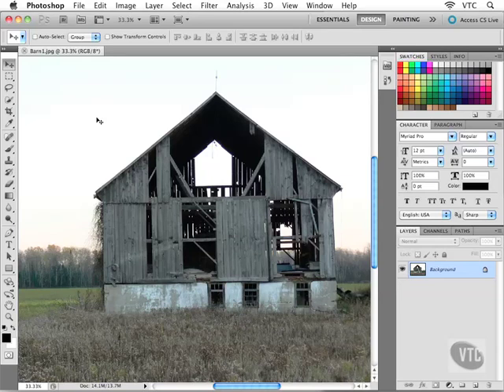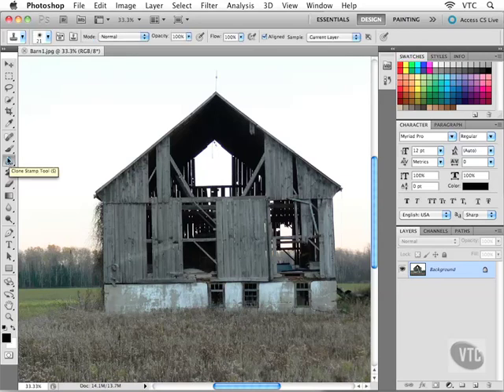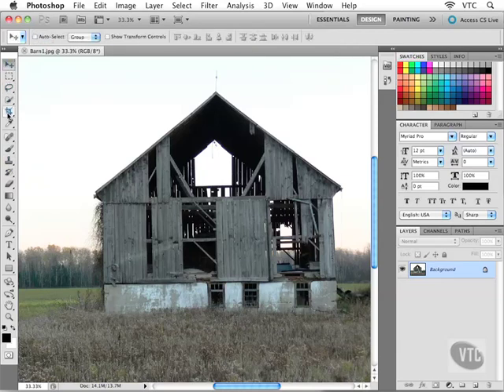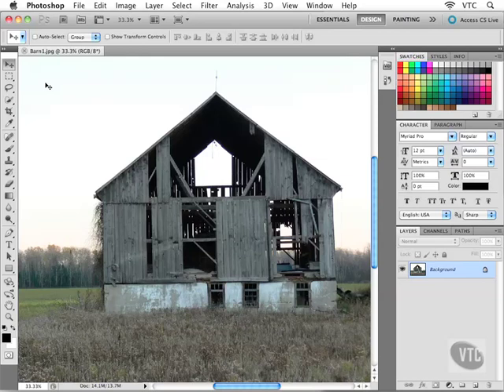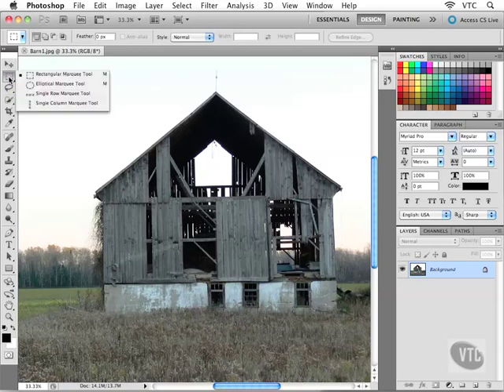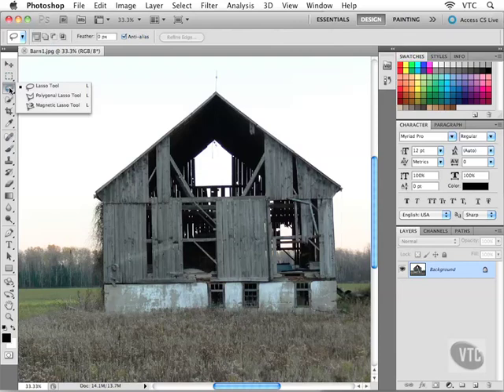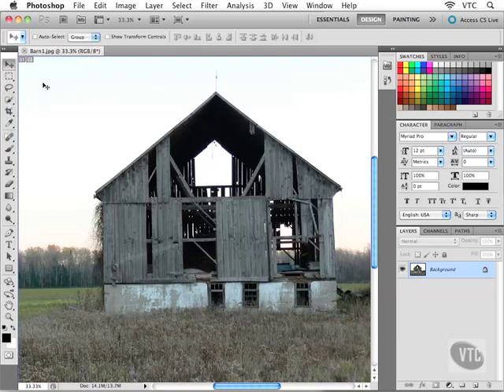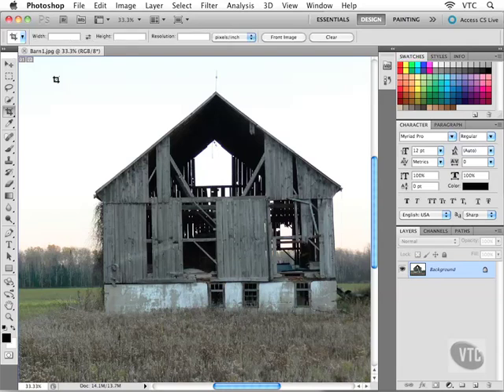0103 Toolbox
Adobe.Photoshop.CS5